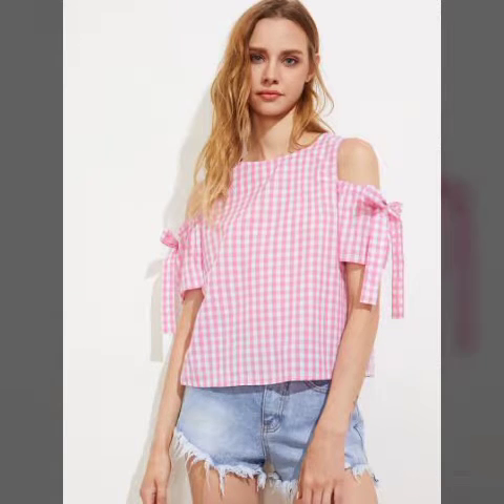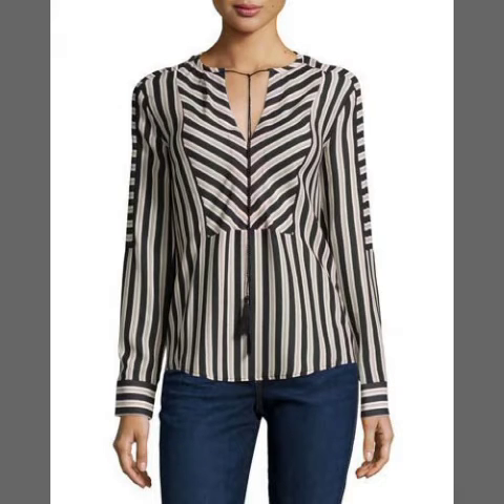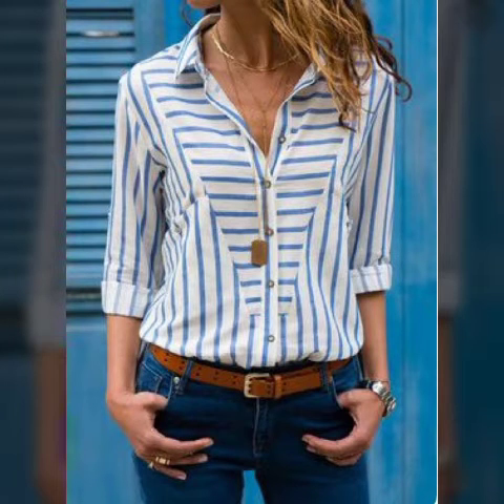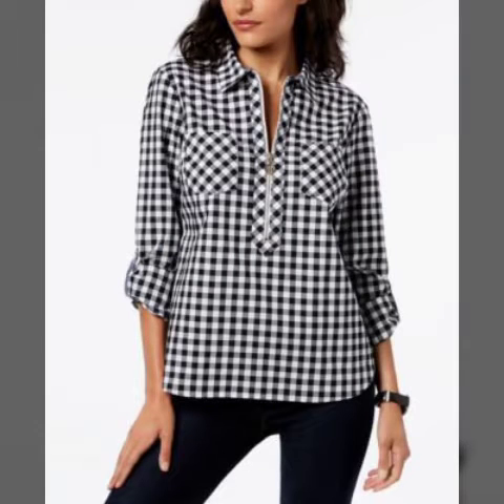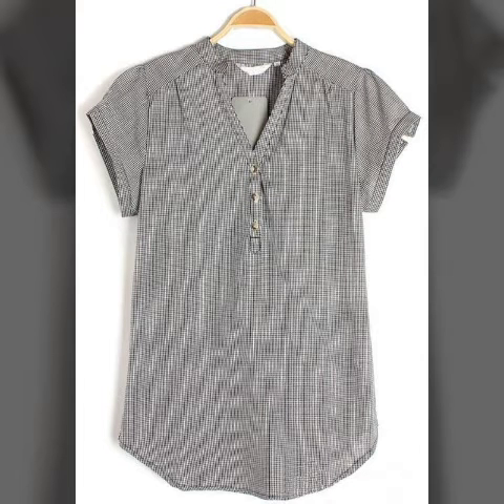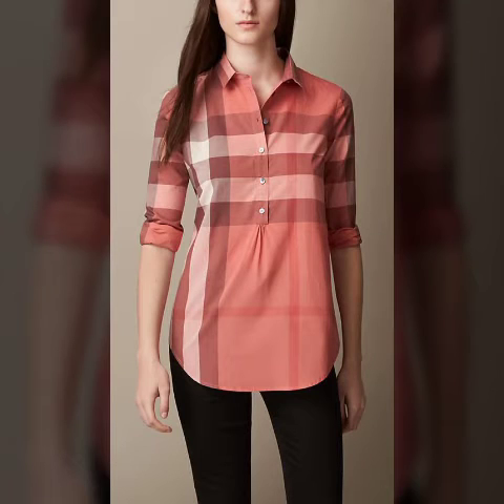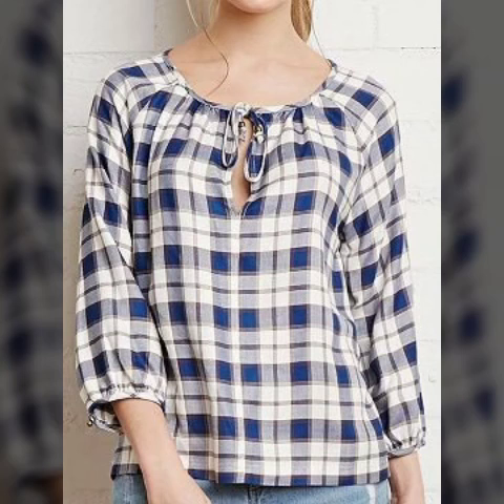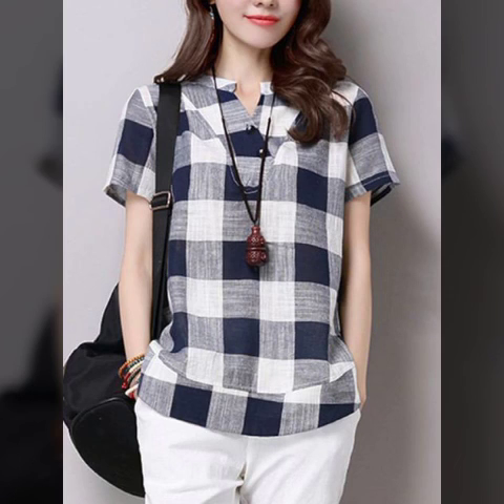Brilliant and Well Designed Plaid Patchwork Check Printed Blouse and Tops for Office and Casual Wear